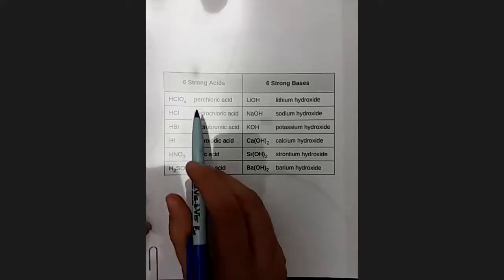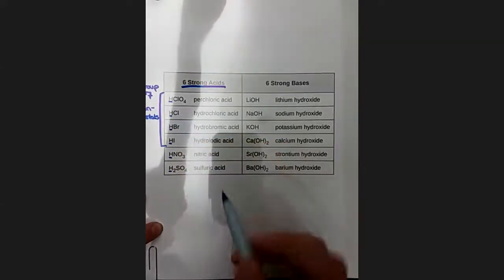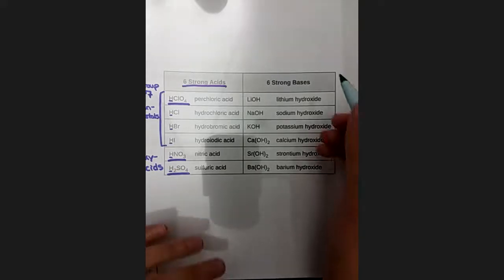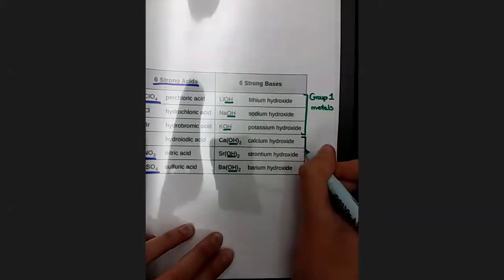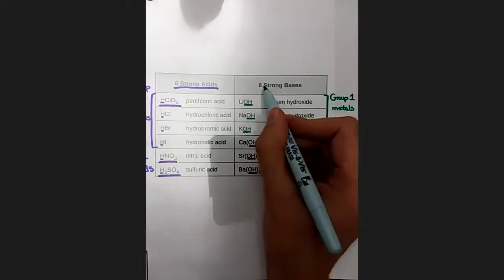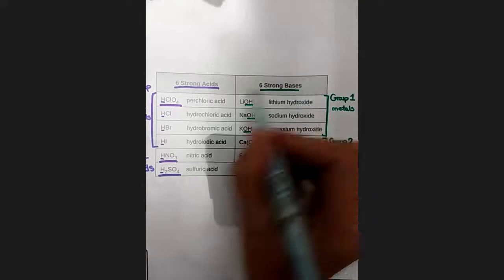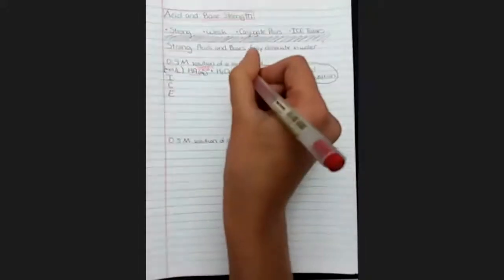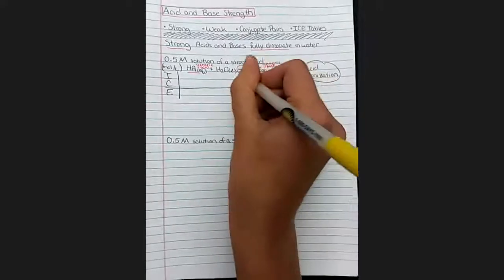Acids and Bases - 4. Strong Acid and Strong Base Dissociation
A strong acid dissociates in water to form H3O+ and its conjugate base. We call this the acid ionization reaction. A strong base dissociates in water to form OH- and its conjugate acid. We call this the base ionization reaction. 100% of a strong acid or base dissociates in solution.